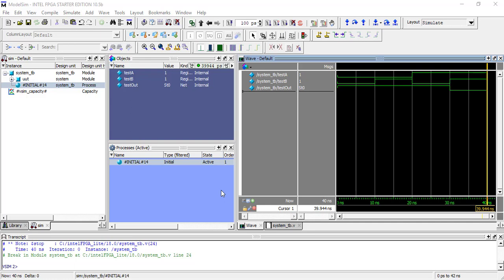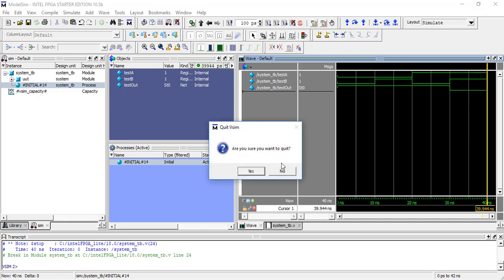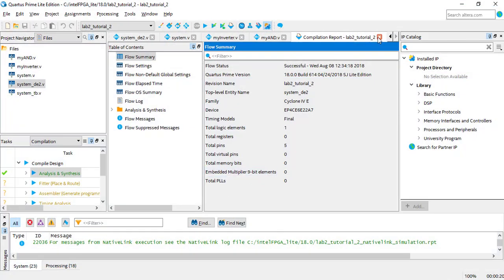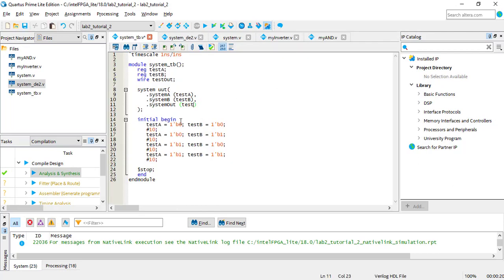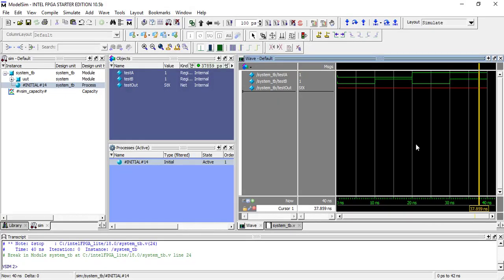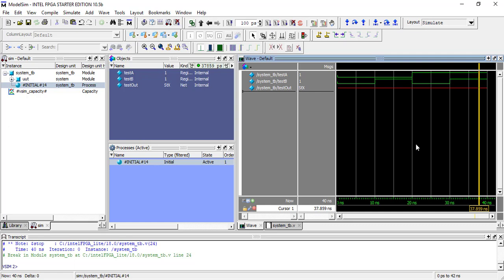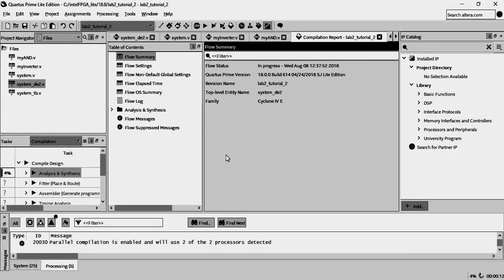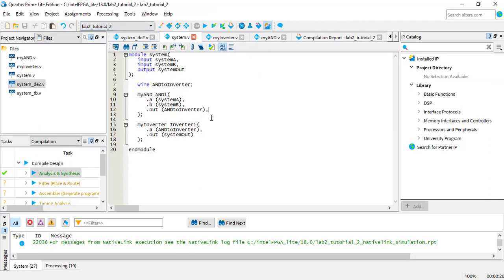Intel Quartus: Errors in ModelSim